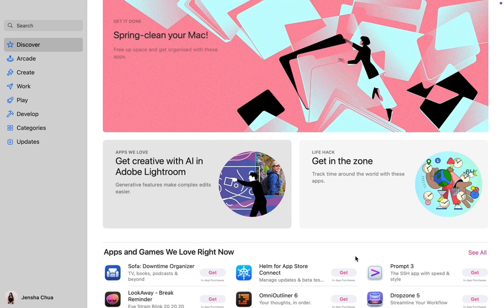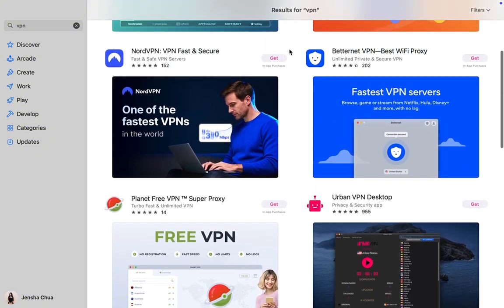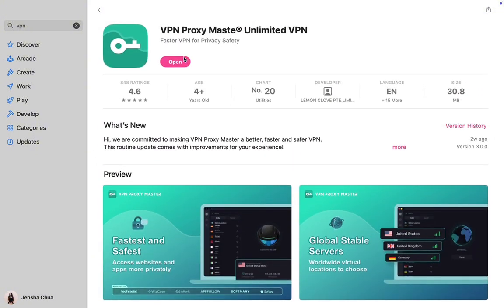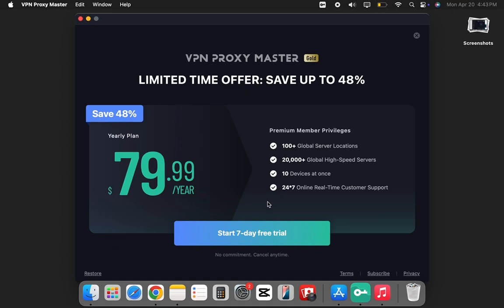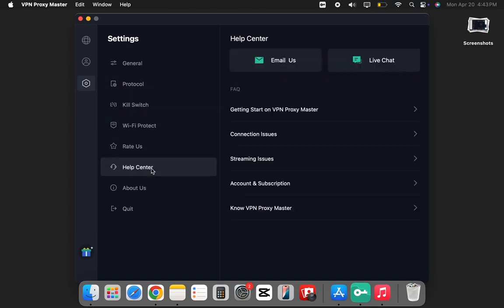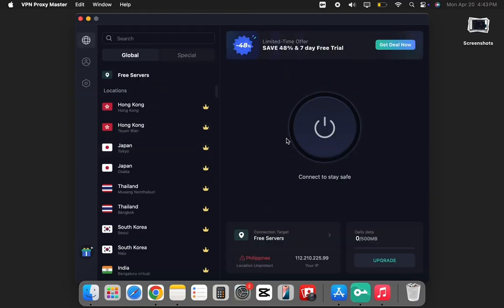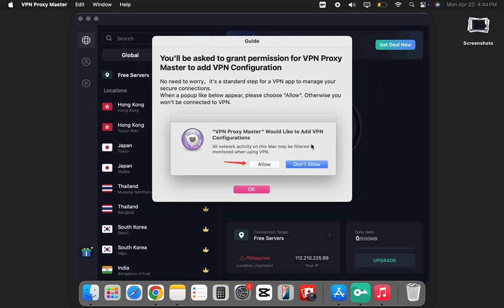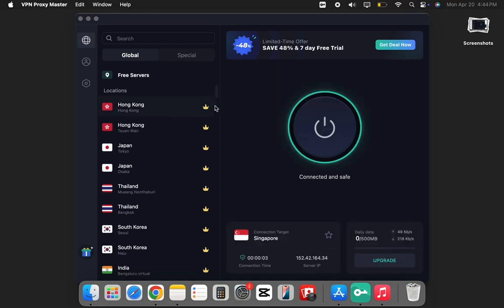How to Use VPN for Mac (Step-by-Step Guide)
A VPN helps protect your privacy and secure your internet connection on your Mac. First, choose a trusted VPN provider and download their Mac app from the official website or the App Store. Once installed, open the app and sign in with your account. 🔐💻

Next, select a server location (for example, another country or your preferred region) and click Connect. Once connected, your internet traffic will be encrypted, helping keep your browsing private and secure. 🌐✨

You can turn the VPN on or off anytime directly from the app. Some VPNs also offer features like auto-connect, kill switch, and streaming-optimized servers for better performance. ⚡